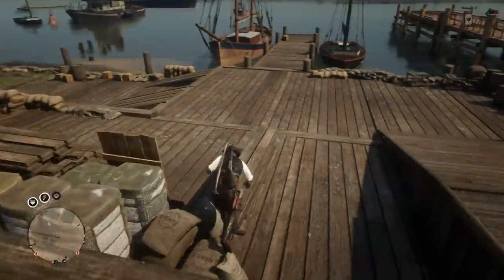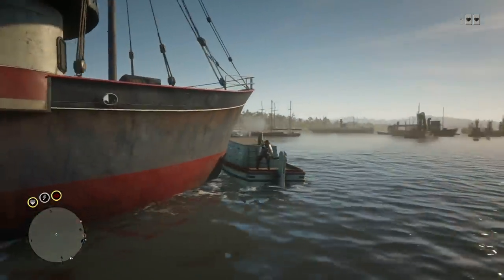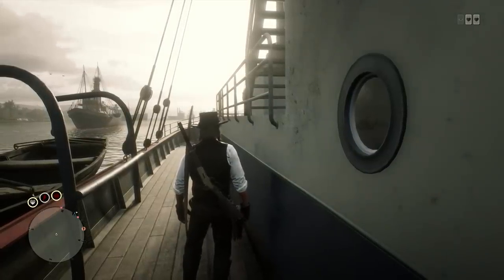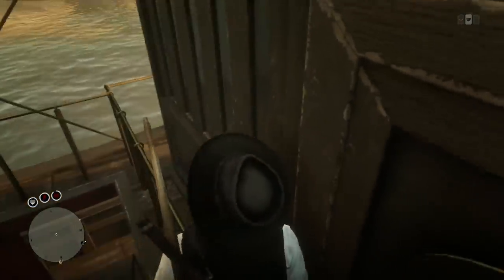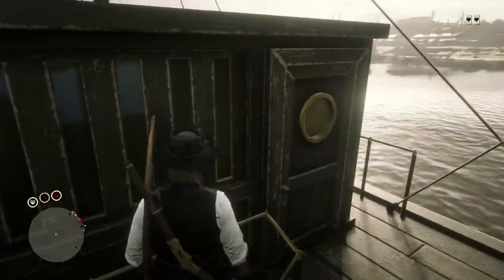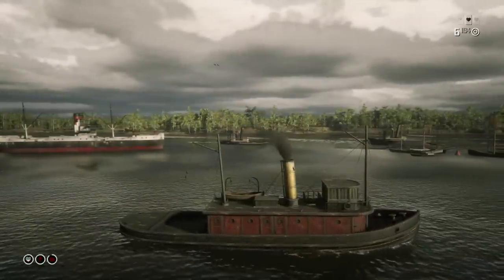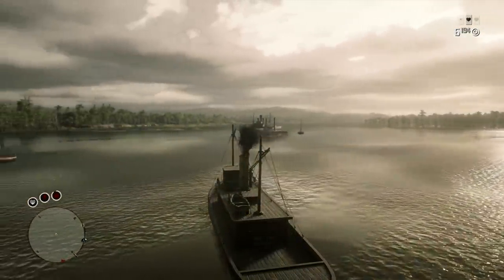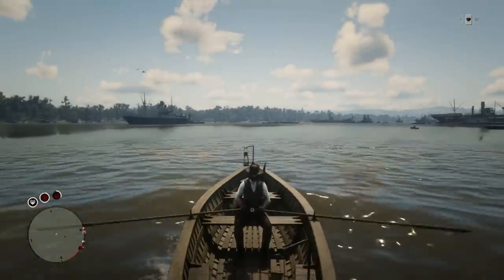Red Dead Online - RARE VEHICLES! How To Sail The MASSIVE Ships & Boats That Are Normally Locked!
Red Dead Online is filled with HUGE boats/ship and most of them are normally locked where we cannot sail them. However, this glitch will allow you to control some of those MASSIVE ships in RDR2 Online!